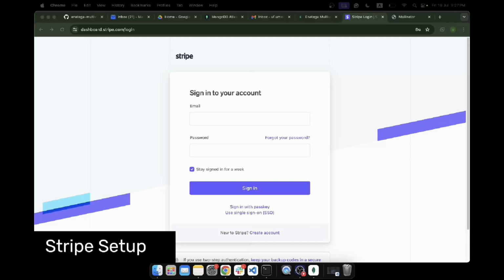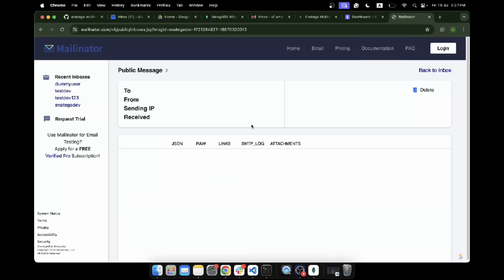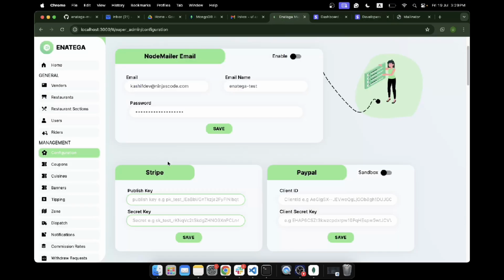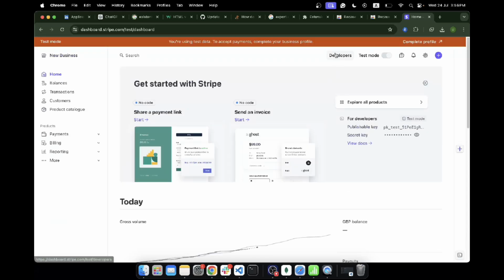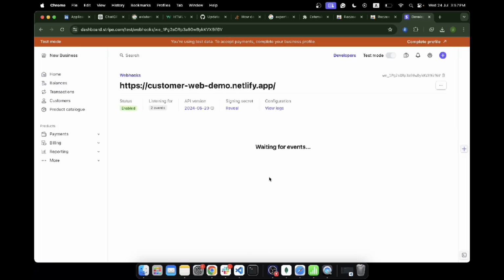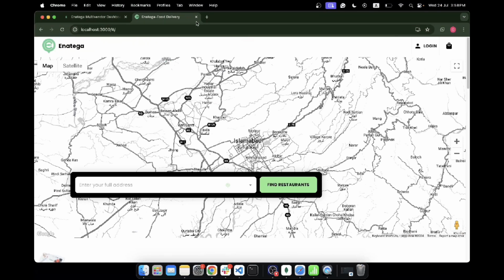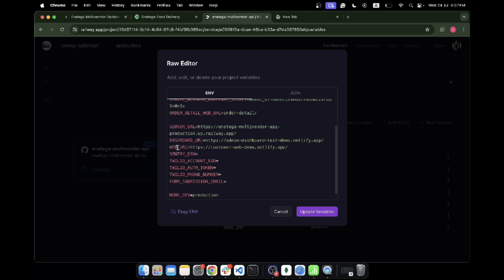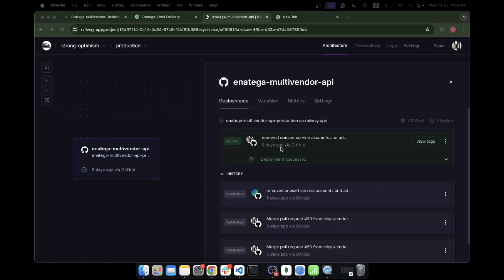Keys Tutorial | Stripe | Part 13 | Enatega Multivendor Delivery Tutorial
Learn how to create and configure a Stripe API key and webhook. This guide covers generating your API key from the Stripe Dashboard, setting up webhooks to handle events, and integrating them into your application for payment processing and event handling. Perfect for managing transactions and responses with Stripe.